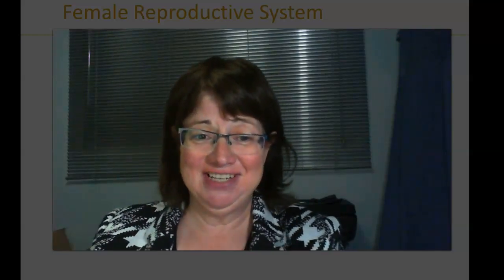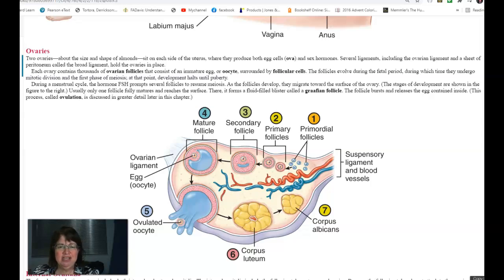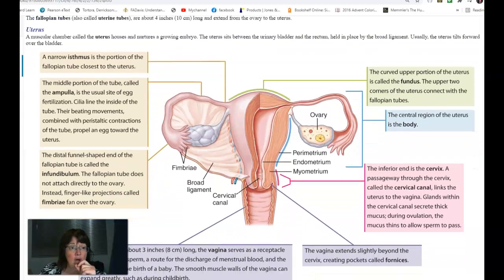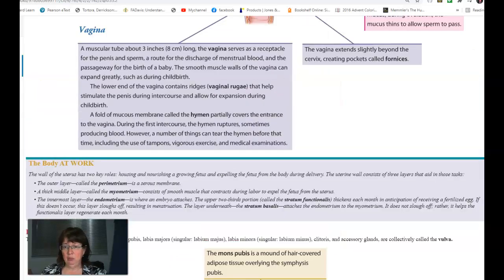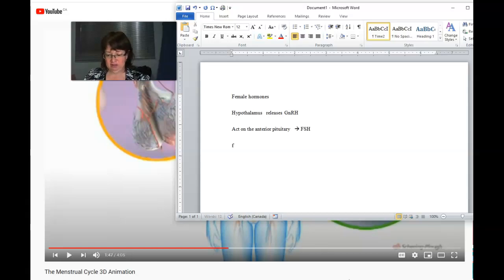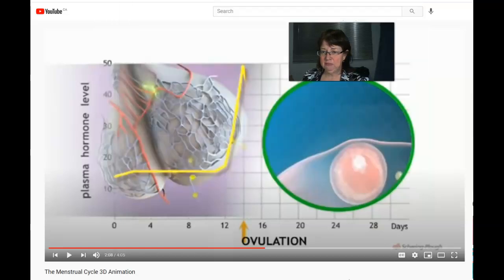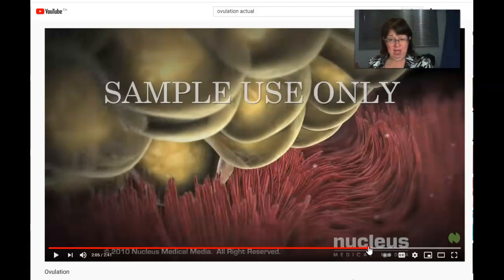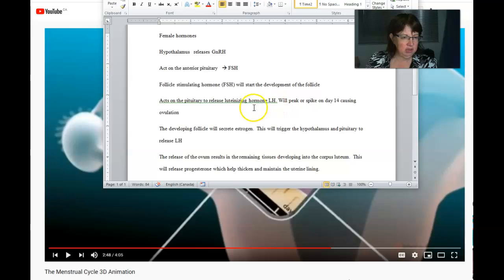INTP W21 Chp 23 Female